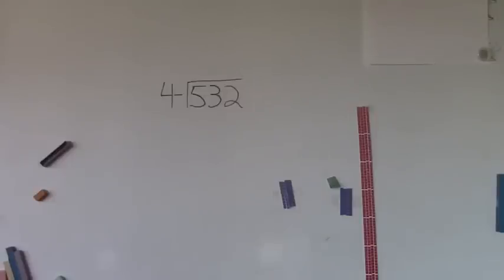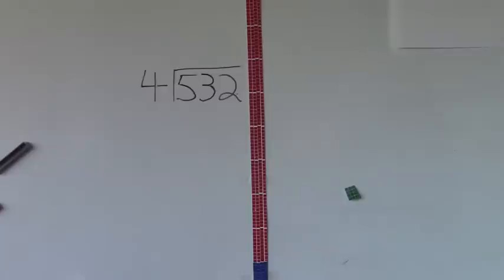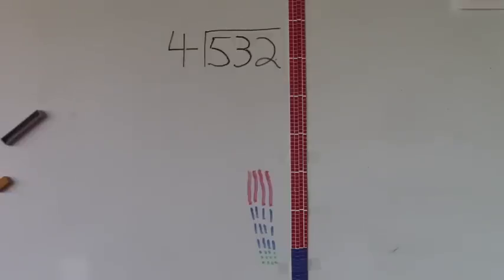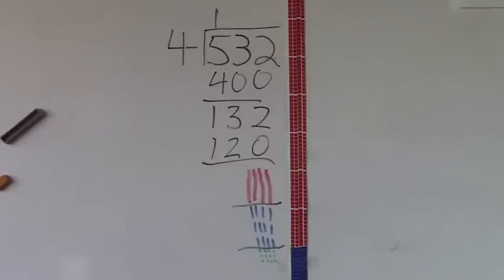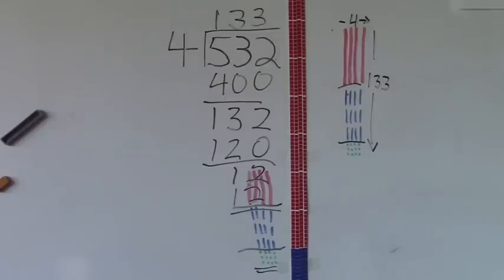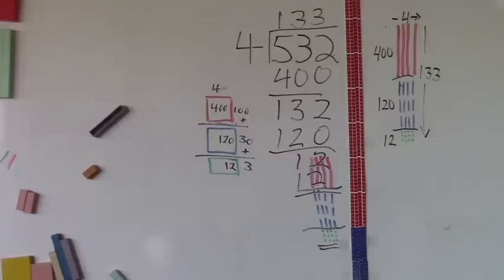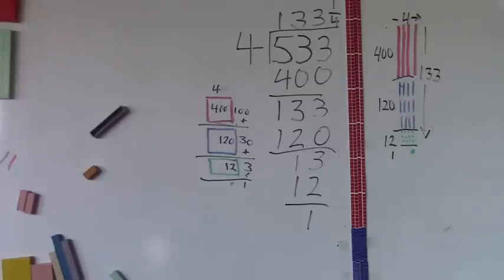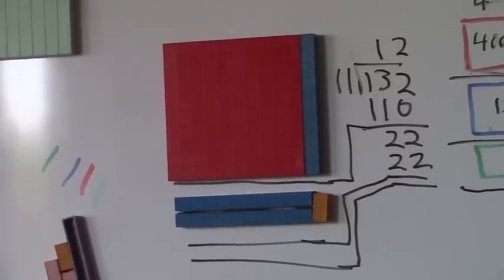Homeschool Math: Division with Base Ten Blocks by Crewton Ramone.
This video is basically a reply and a little more in depth than what you see here:

If you think it irks the hell out of me that this vid has more hits than any video I've ever done you'd be correct. Rods, flats, and units have their limitations...you can't use them for every problem.

I did some (awkward) editing to shorten it down because it got too long...again yes it takes longer to do the first few this way but after that they understand the concepts not just the rules division is no longer hard or mystifying...and can even be FUN. That's right I said it: FUN.

Play with blocks and learn math. I show you how in detail at the house of math.